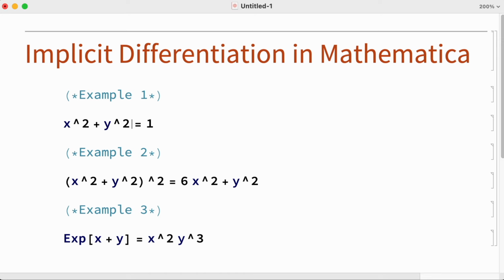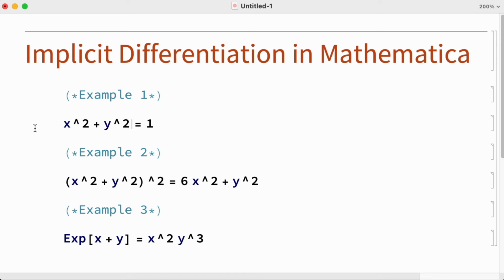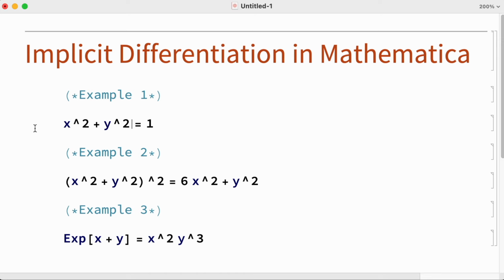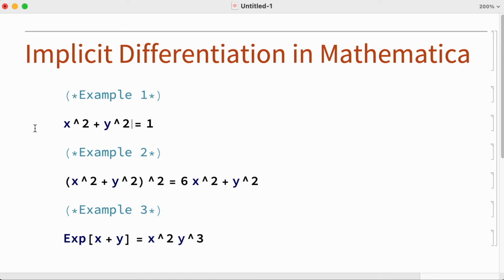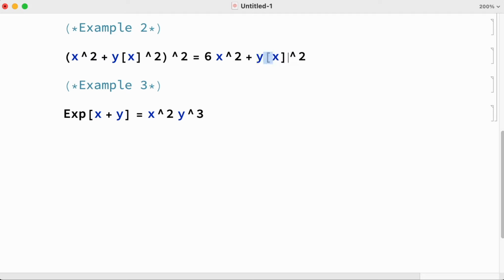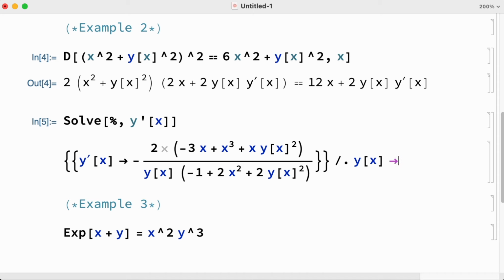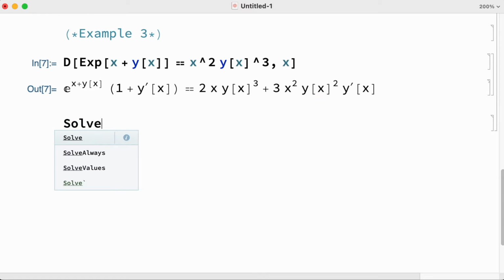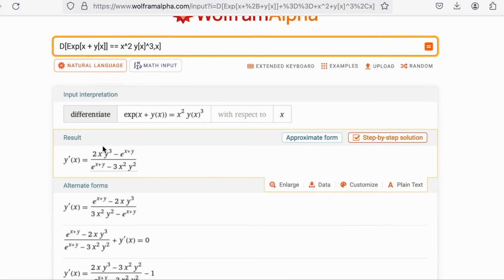Implicit Differentiation in Mathematica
In this tutorial, I show how to perform implicit differentiation using Mathematica. This video is designed for students who are looking to check their calculus skills with Mathematica. I demonstrate step-by-step how to use Mathematica to compute dy/dx implicitly with three examples. The video aims to provide clear instructions for those new to Mathematica or implicit differentiation, so you that check your work successfully.